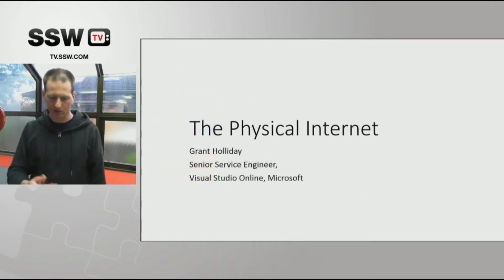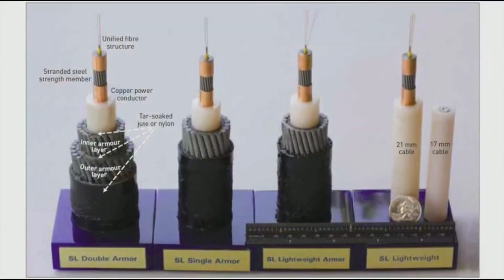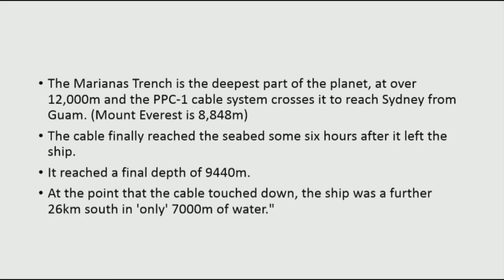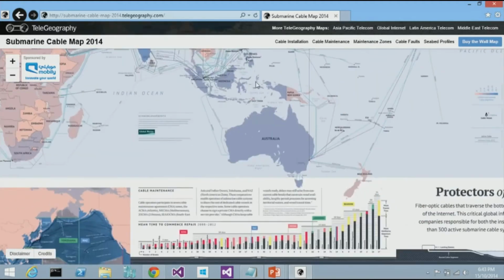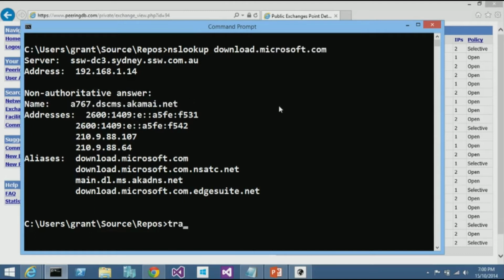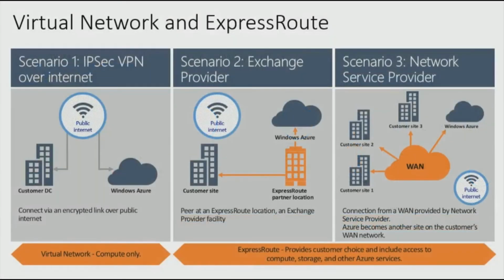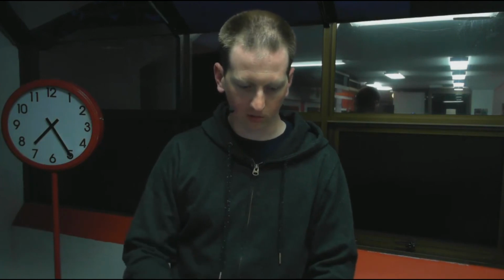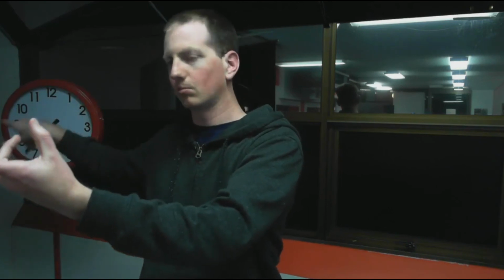Tour of the Physical Internet with Grant Holliday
Have you ever wondered how your bits and bytes travel between your PC to all the servers on the Internet? In this session, we will take a virtual road-trip out your router, through some Internet Exchange Points, under the ocean in some submarine cables and speed along some of the widest sections of the Internet Superhighway.